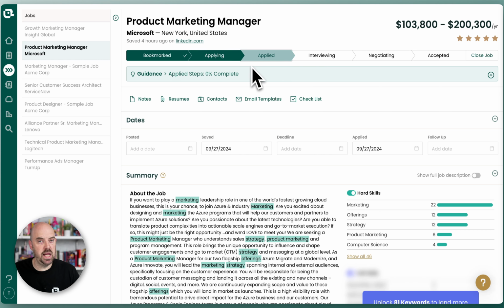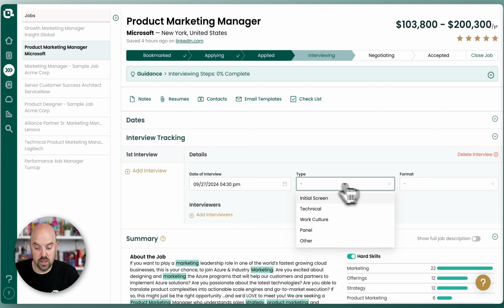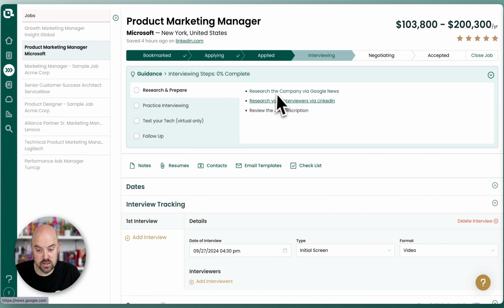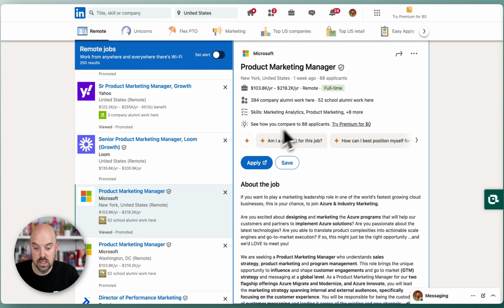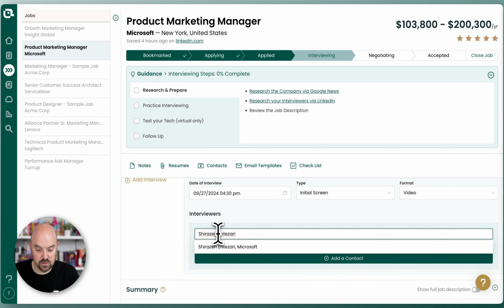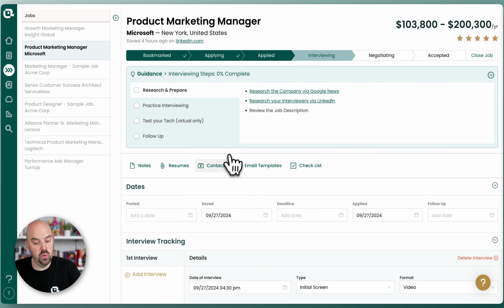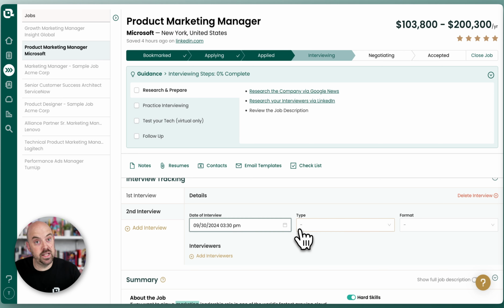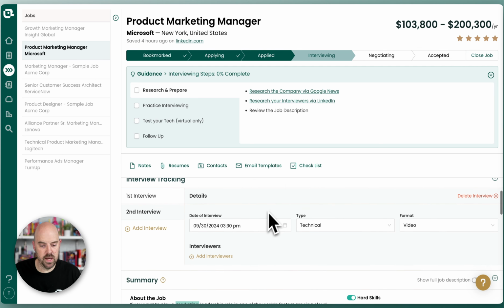Tracking Interviews - Job Tracker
In this video, we're diving deep into the essential process of managing your job interviews! 🎤 From tracking your interview dates to organizing your contacts, we'll equip you with all the tools needed to navigate the interview stage like a pro.

What We Will Cover:
- How to manage your interview process effectively 📅
- Setting and tracking interview dates and times ⏰
- Recording the type of interview (phone, video, panel) 🎥
- Researching your interviewers and saving their contacts 🕵️‍♂️
- Organizing your job search for maximum efficiency 📊
- How to close jobs and track your progress through stages 🔄

Questions Answered in This Video:
- How do I set my interview date and time?
- What information should I track during my interviews?
- How can I find out who I'm interviewing with?
- What should I do if I need to close a job application?
- How can I keep my job search organized and effective?

Outline:
00:00:00 Managing Your Interview Process
00:00:20 Setting Up Interview Details
00:01:04 Researching Interviewers
00:02:37 Tracking Interview History
00:03:16 Moving Through Interview Phases
00:03:27 Closing the Job Application